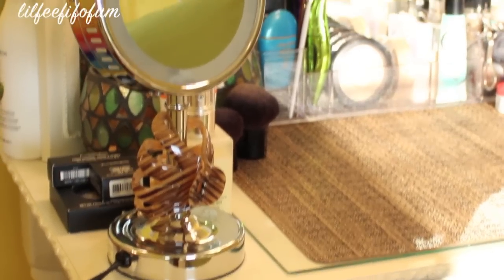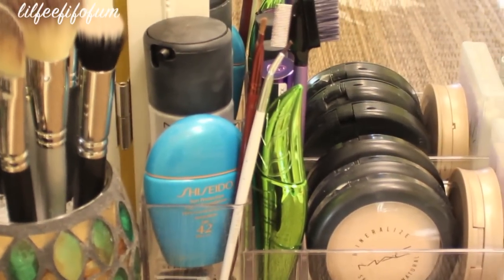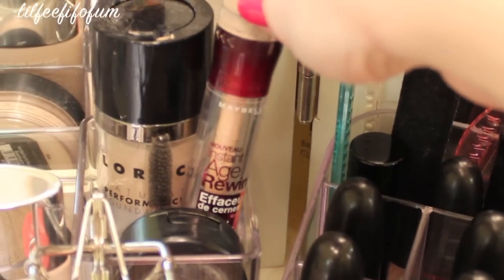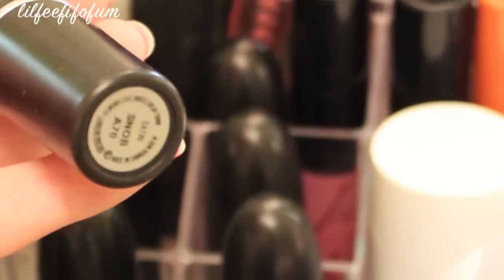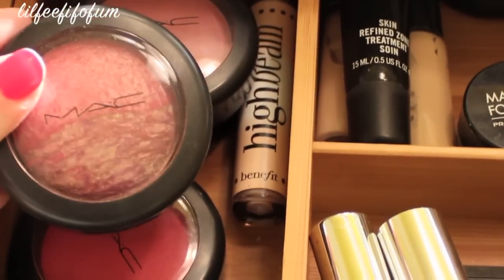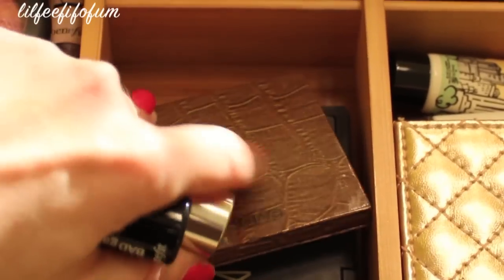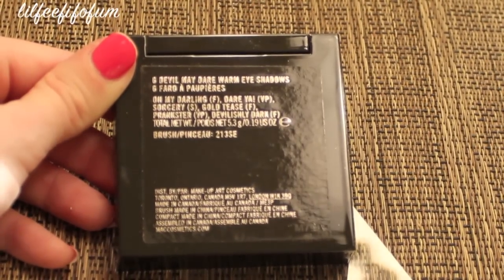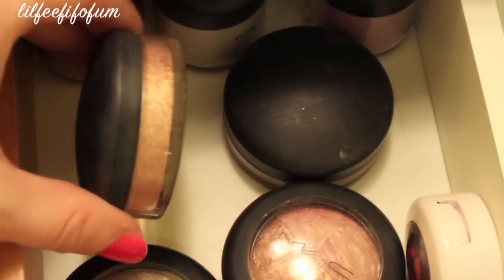Vanity Tour ♡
Vanity From Target

FTC. I paid for all of the items in this video.